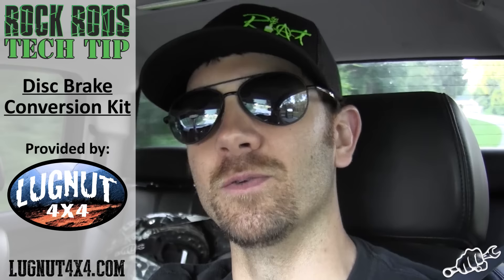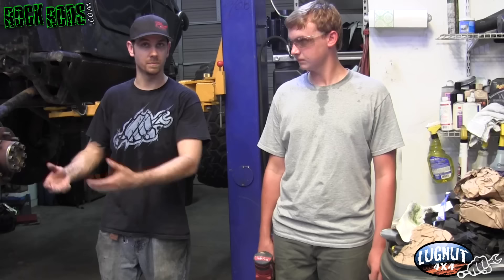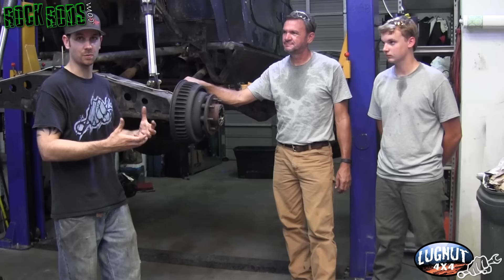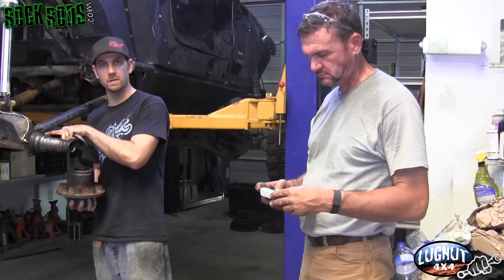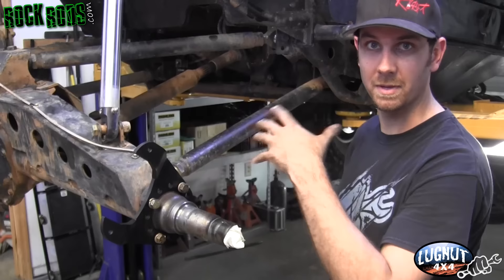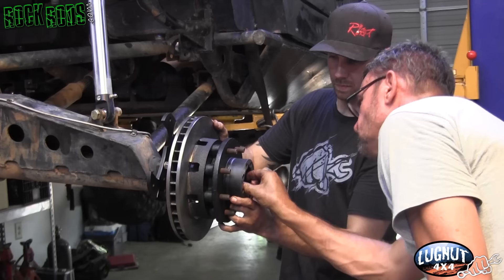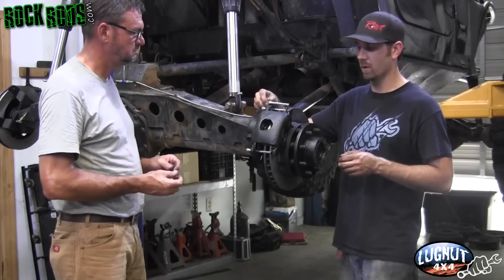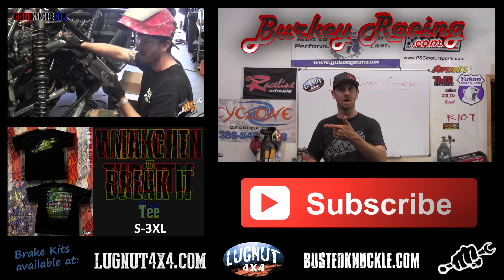14 bolt Disc Brake Conversion Giveaway - Rock Rods Tech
On this episode of Rock Rods Tech Tips Jake Burkey shows you how to do a disc brake conversion on a GM Corporate 14 bolt Full Float Rear axle. A lucky father and son won our Facebook giveaway contest and brought their rock crawler jeep to the shop for the install. We helped them get rid of those clunky drum brakes for good. Big Thanks to Lugnut4x4 for allowing us to do this install and giveaway. Check them out for all of your disc brake swap needs.